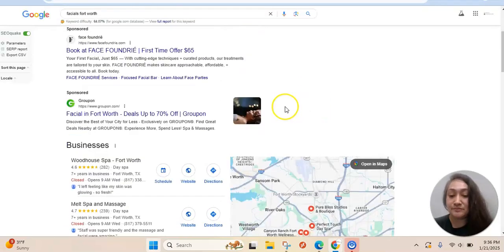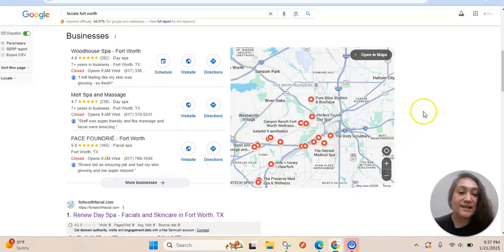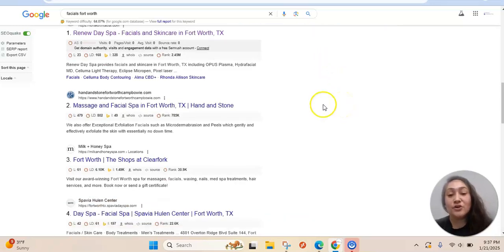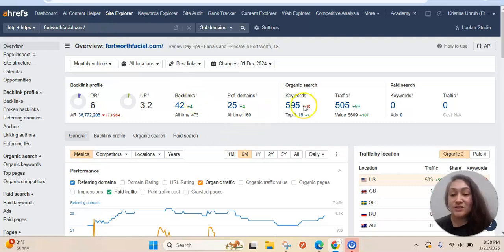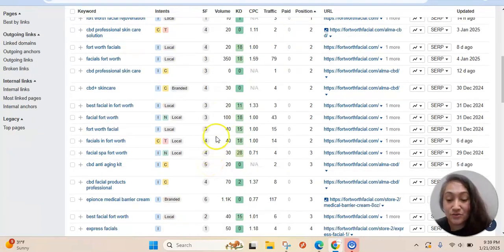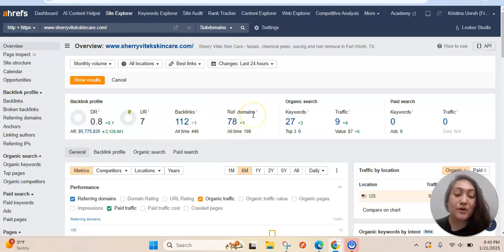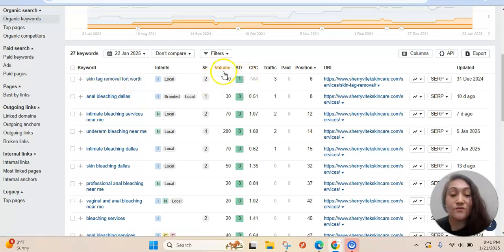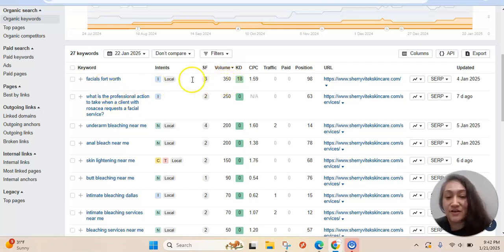Sherry Vitek Skin Care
Join Bobbie as she shows Sherry Vitek Skin Care how to bring in more clients by building their online presence. Did you know that there are 8.5 billion searches on Google EVERYDAY? Google accounts for 92% of all online searches, followed by 2.96 % on Bing and 1.51%  on Yahoo. Therefore, if your goal is to grow your business, you MUST be in the top 10 of the search engine. In addition, 75% of users do not scroll past the first page of Google. This is why it is important to build a strong online presence for your business. Herrera SEO & Marketing will help you get you there.

In this video audit, we found out that the phrase “facials fort worth" is searched an average of 350 times every month! That's just ONE keyword! Imagine how many many new clients you're missing out not being on the top of the search engine! How many new customers could that bring? I’m excited to help you get on the top of the search engine and see your business reach new heights! Can’t wait to hear what you think.

This Digital Marketing Audit is FREE to you. The only thing that I ask is that you get on a quick call with me to share your thoughts, and send a 5-star Google Review

Are you a business owner looking for more clients? and find out how Herrera SEO & Marketing can help.